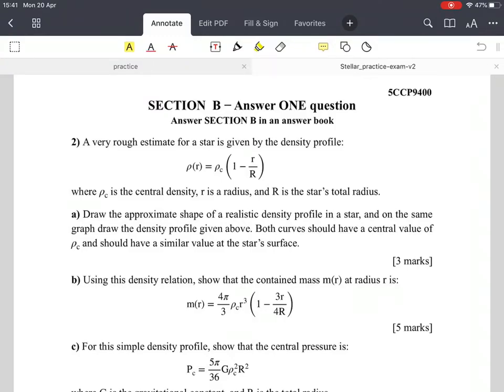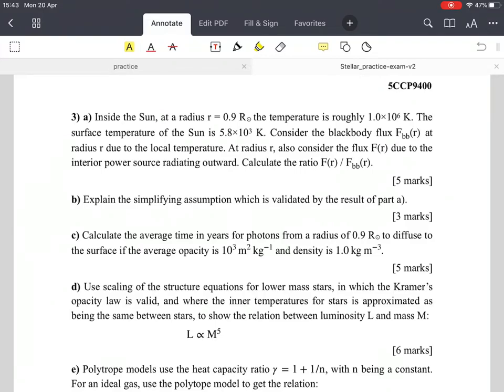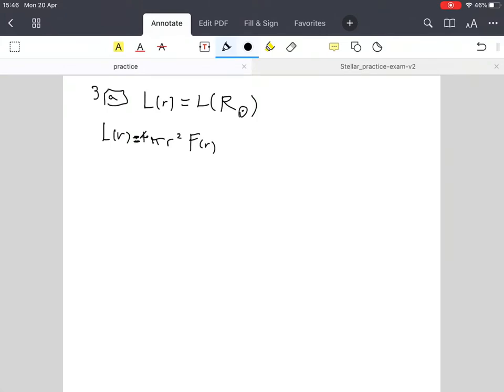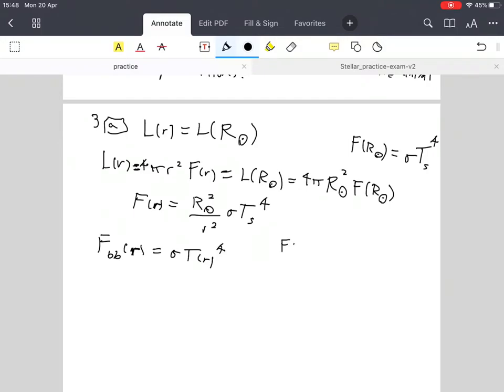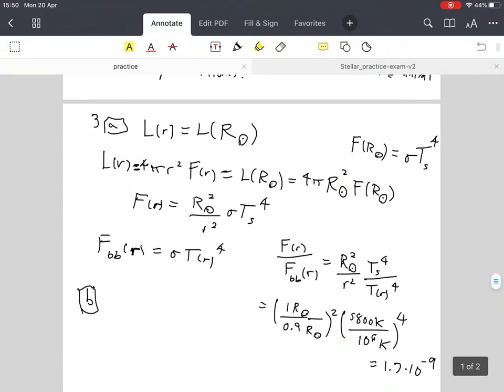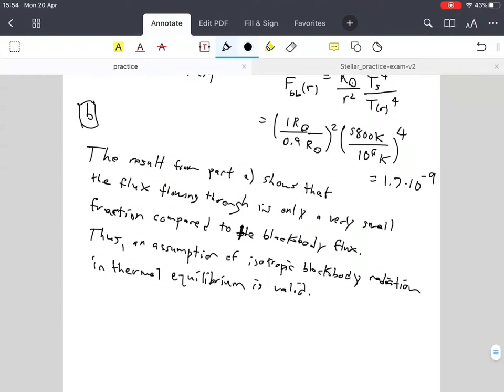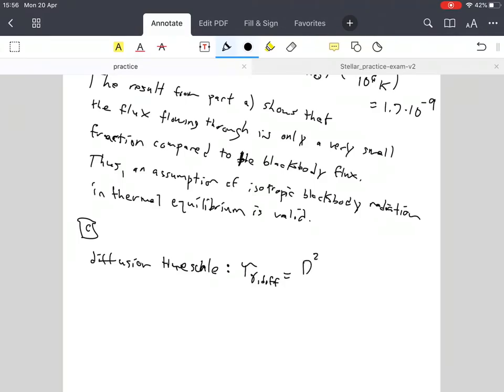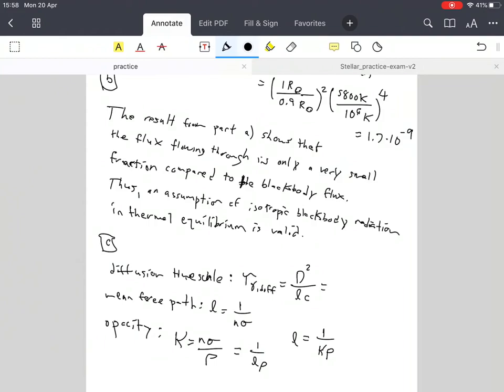Stellar Structure revision (part 2)